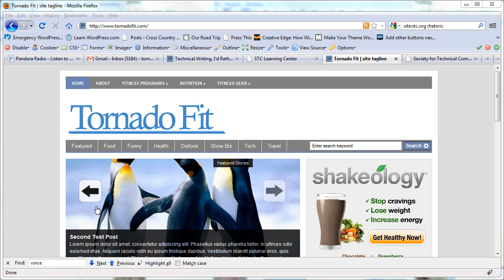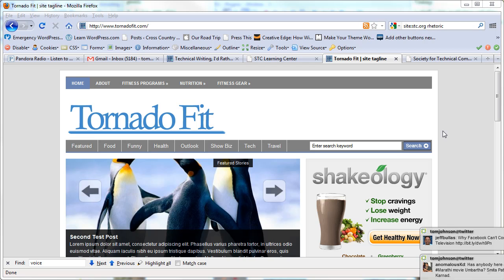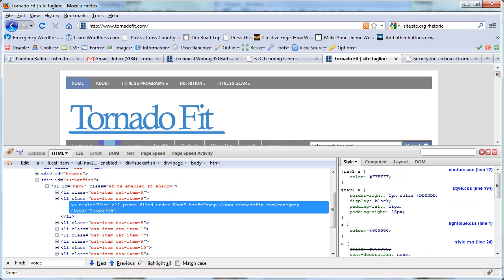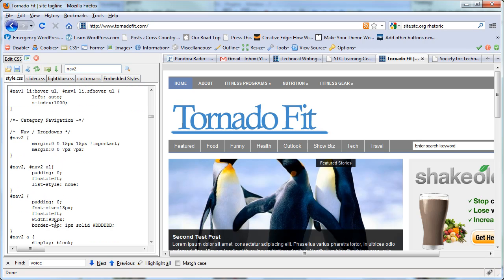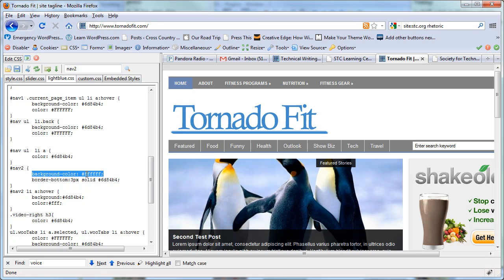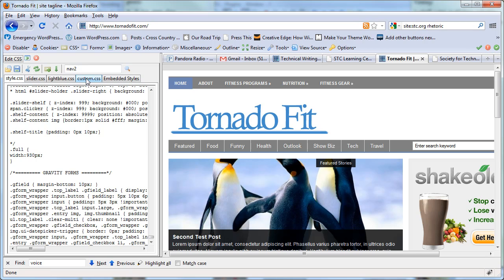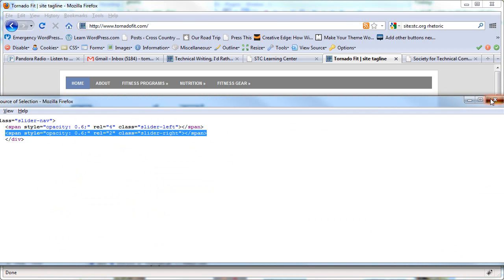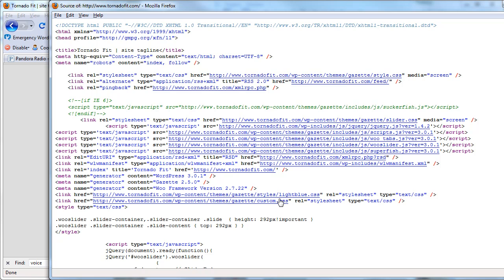WordPress Tip: Changing the Styles on Your WordPres Blog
You can change the styles on your site easily by using Firebug and the Web Developer Extension. Both of these are extensions for Firefox. Using these two tools, you can find out what styles control the various elements of your site and then make the appropriate changes. I also explain how to add your new or updated styles to the right css file so that they overwrite the previous styles declared in other stylesheets.